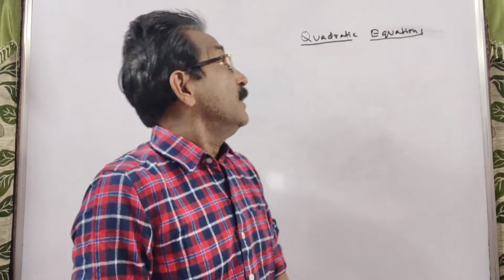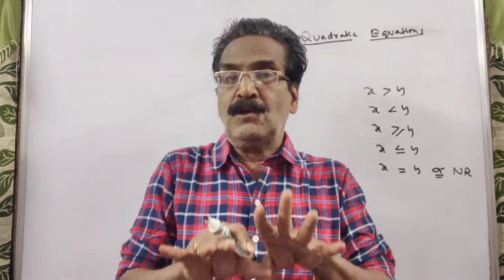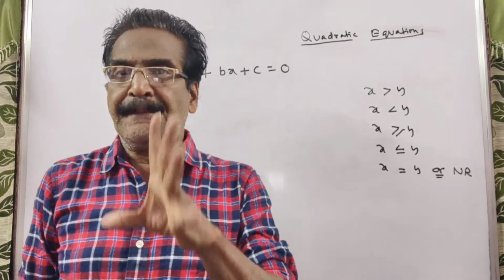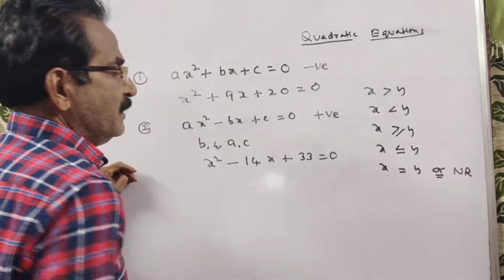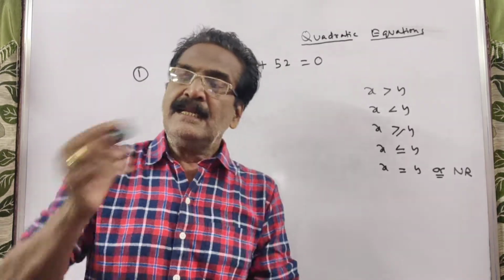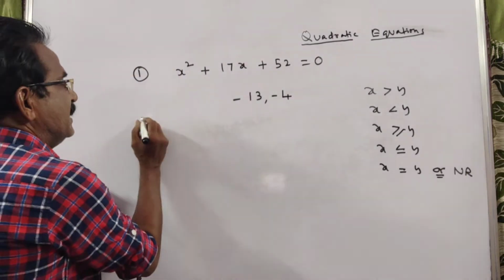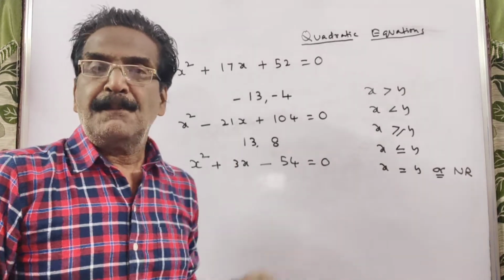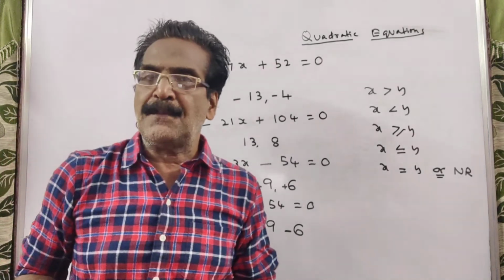Quadratic Equations for bank, ssc cgl || Introduction